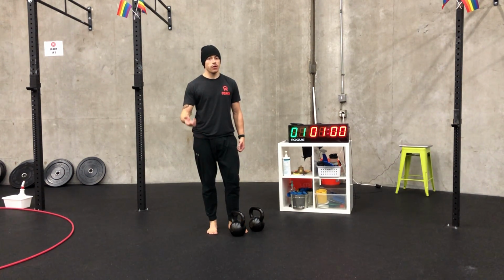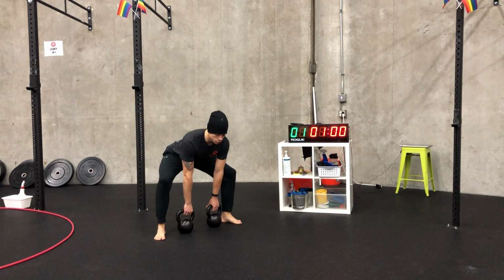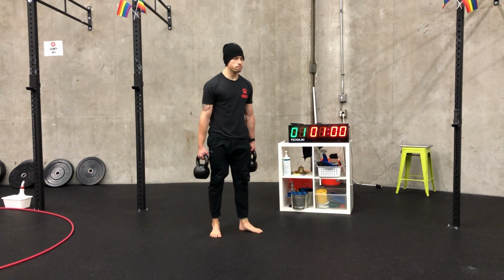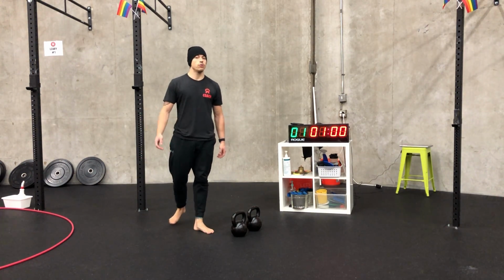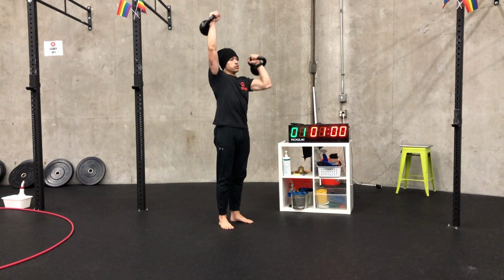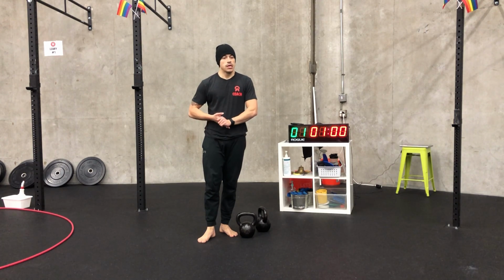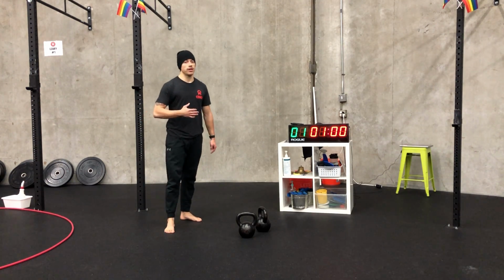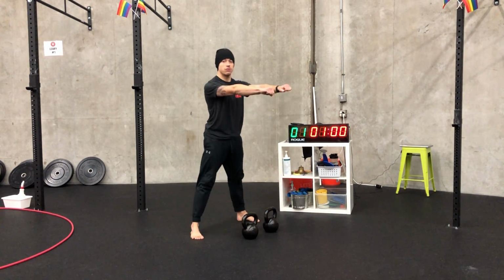10.29.20 POD RECAP